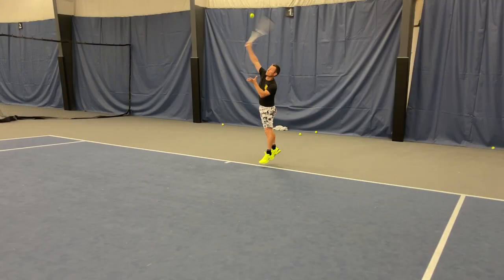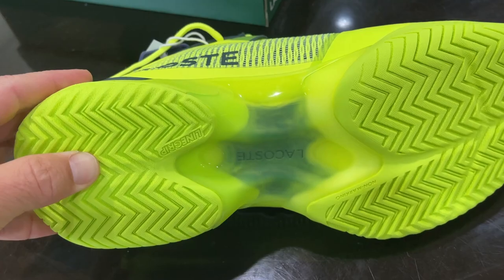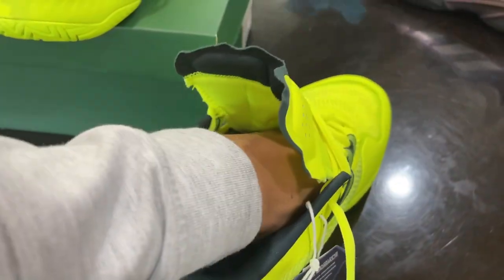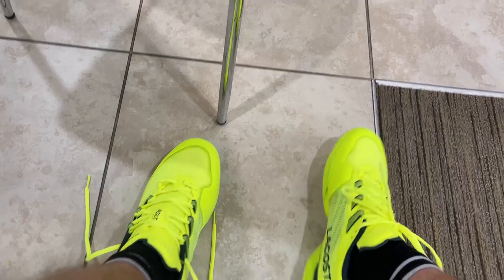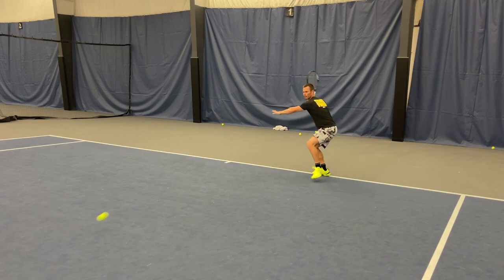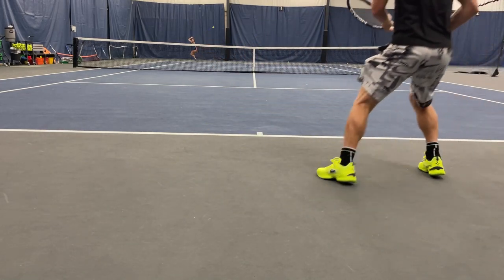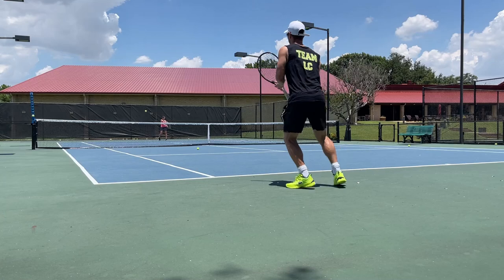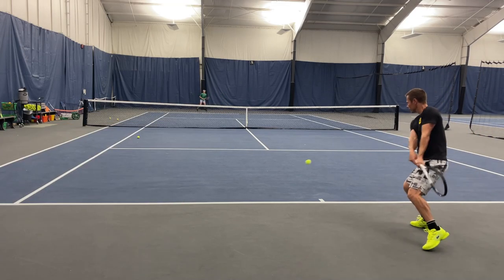Trying Daniil Medvedev's Shoe | Lacoste shoe AG-LT23 Tennis shoe review | GOAT Tennis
In this video, I will be trying the Lacoste AG-LT23 tennis shoe, endorsed by Daniil Medvedev. Let me know what shoe you prefer? What is your GOAT shoe and player?? And what about Djokovic braking all records, insane!